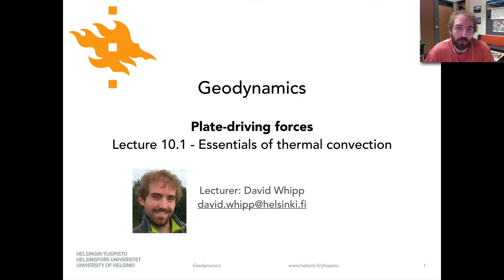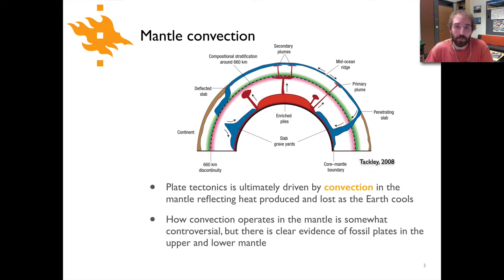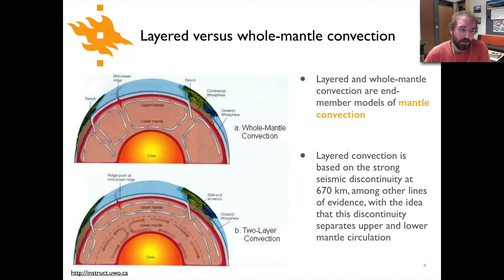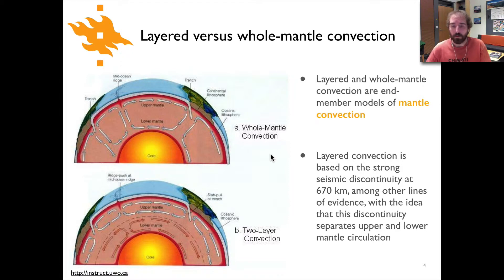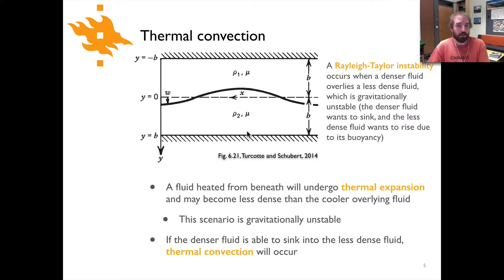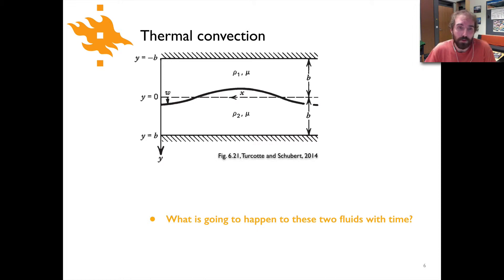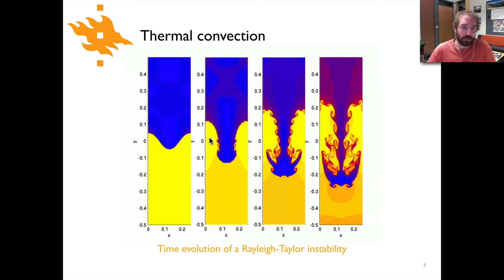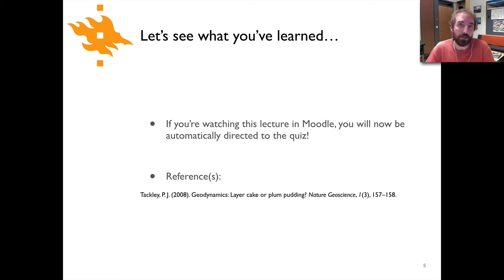Geodynamics - Lecture 10.1: Essentials of thermal convection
Mini-lecture 10.1 - Essentials of thermal convection, part of the topic Plate-driving forces in the Geodynamics course at the University of Helsinki.